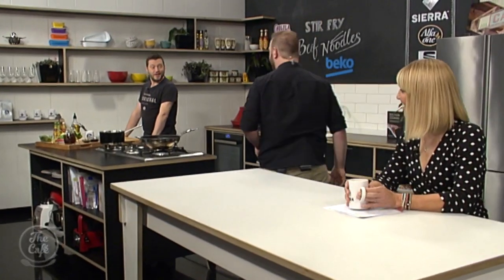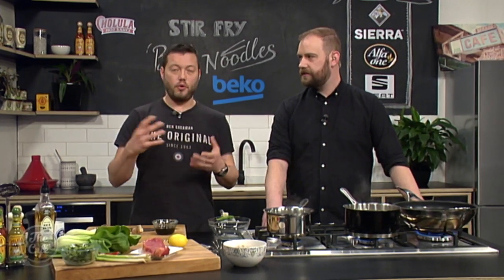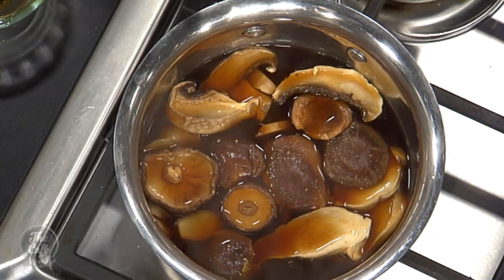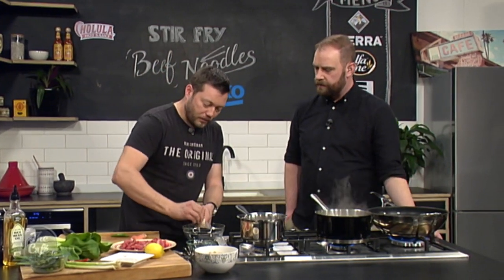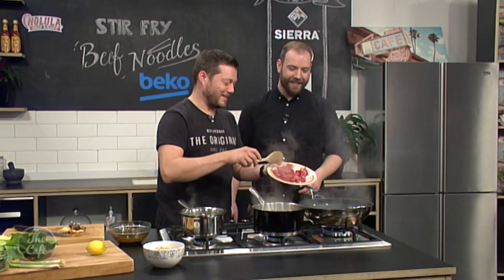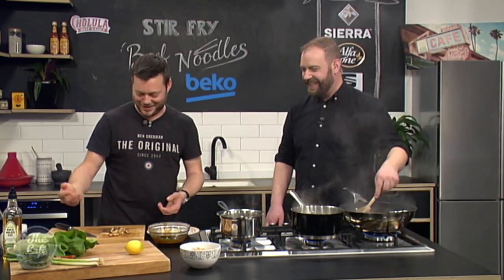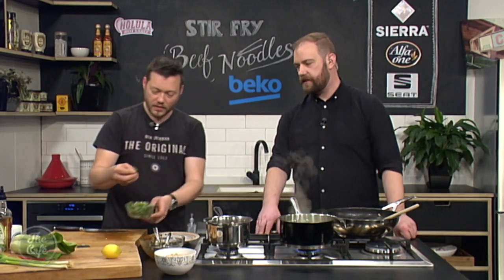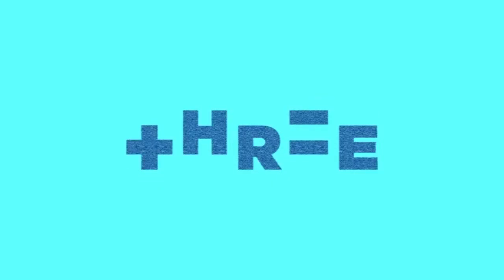Beef Noodle Stir Fry